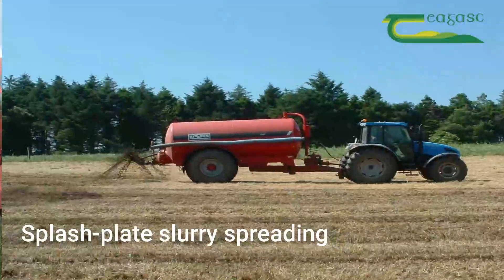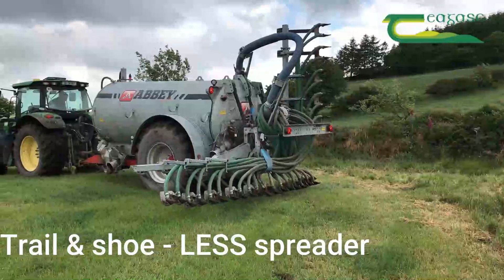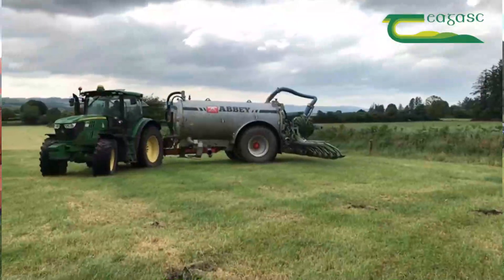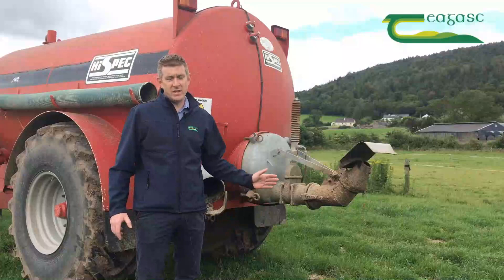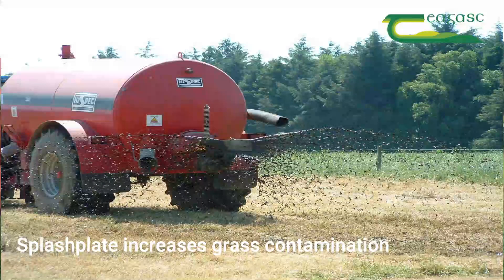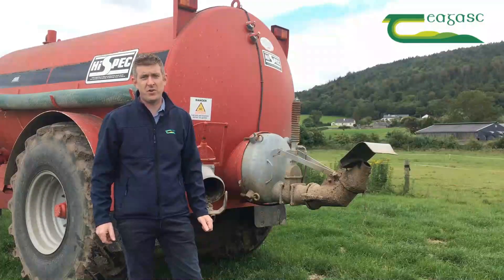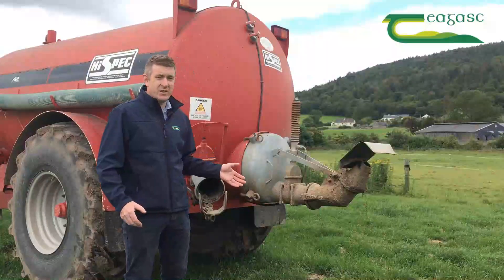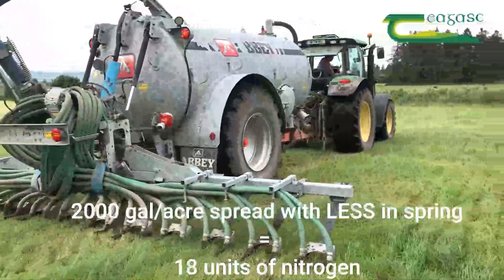Why LESS is more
The application of Slurry on Irish farms was often seen as a chore, something that needed to be done to relieve the pressure on slurry storage systems in late winter or early springtime. The traditional method of doing this job for the last 30 to 40 years was by means of slurry tankers with splash plates.   However things are changing at a very fast rate which is part due to knowledge built up through some excellent research and the use of low emission slurry spreaders (LESS) techniques by innovative farmers. Another factor which is also having a large effect is regulation and the largely publicised percentage of ammonia emissions which is attributed to Agriculture (98%).  Ammonia is a form of nitrogen lost during slurry spreading, is then often redeposited to other sensitive habitats such as watercourses and the use of LESS technology can reduce this loss.  Hear more from Teagasc advisor Eamonn Lynch